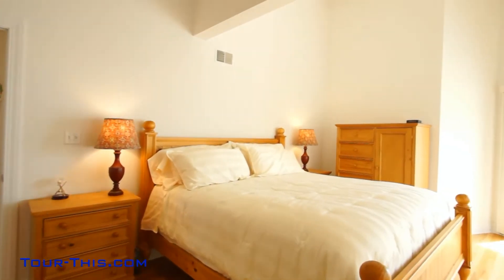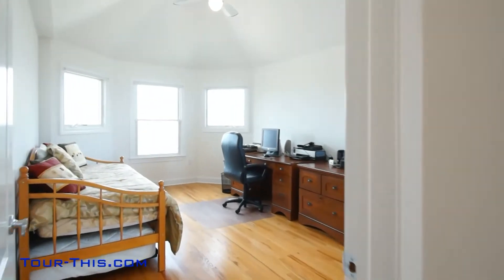Video Tour 7303 Ocean Blvd Brant Beach, New Jersey 08008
Bedrooms: 7 Bath: 4.5 Sqft: 3795

    A CONNOISSEUR'S CHOICE! For those who dream of enchanting delights This home is a dream come true! This Oceanfront Villa designed by Studio Tagland creates visual excitement while offering panoramic ocean views from both levels with expanded decks for entertaining and its own private beach access leading to the surf and sand for splendor in the sun! Open the door to prestige and elegance with a gracious foyer providing direct access to a 4-car tandem garage with more storage space than you'll ever use, along with an elevator for ease in accessing the upper levels. The great room is highlighted by soaring ceilings and glass window-walls bathed with ocean views that bring the outdoors inside with an open floor plan leading to expanded decking overlooking the beach while enjoying cool summer breezes. Enjoy the convenience of the wet bar and centrally located fireplace with Smart TV during informal gatherings, along with an open dining area big enough for any occasion. The Eurostyle kitchen suite features 2-level center Island with a breakfast bar for impromptu meals, state of the art stainless steel appliances, Viking gas stove with grill and professional hood system, granite tops and custom cabinetry, perfect for people who like to cook and entertain at the same time. Suite Retreat! This main bedroom, situated for privacy, highlights private decking with oceanviews, perfect for summer day dreamin, along with a large walk-in closet. Opulence is in the insuite bath complete with Jacuzzi, double vanity, and custom walk-in shower with body sprays, an oasis of special conveniences and comforts at days end. More than a place to sleep, the seventh bedroom doubles as an office/den with ample closet for equipment and clothes. On the lower level the Family Room will be the fun center for you and your guests! This party-sized family room is the perfect club/media room complete with refrigerator and sliders leading to expanded decking for entertaining pleasure. Recipe for comfort, this junior suite retreat offers sliders to decking with a commanding oceanview and insuite bath with custom tiled walk-in shower with frameless doors. Wake up and stretch on private bedroom decking in the third and fourth guest bedrooms with oceanviews, along with double-door closets for ample storage. Enjoy privacy and convenience in the spacious first and second bedrooms with custom-tiled hall bath featuring walk-in shower with frameless door for your convenience. Enjoy the space and convenience of two hall closets, linen closet and built-in cabinetry by stairway access for all your games and treasures. With custom-made window treatments and beautiful hardwood flooring throughout, this stunning contemporary is tastefully decorated and ready to move into for summertime fun and enjoyment! With a gated entryway to the brick paver driveway and sideyard walkway, and the private beach access leading to the outdoor shower, along with the brick paver bulkhead wall, it's the subtle touches that make this home different from the rest. IF YOU DESIRE graceful living among beautiful surroundings, along with distinctive architecture in a stately neighborhood, luxury can become a habit in this gated Oceanfront Villa. Best of all it can be yours. Let us open the door to your new oceanfront dream home today! PLEASE READ FEATURES FLYER